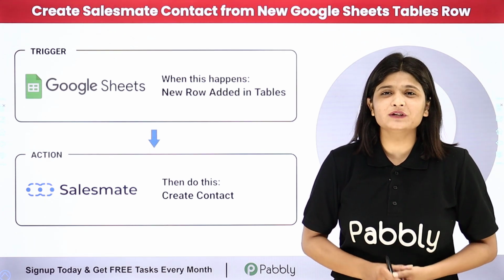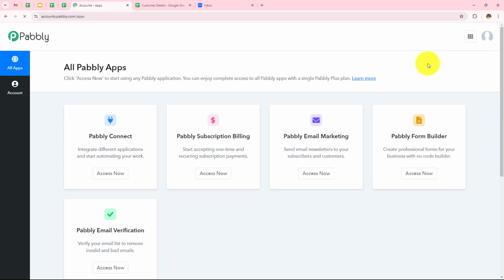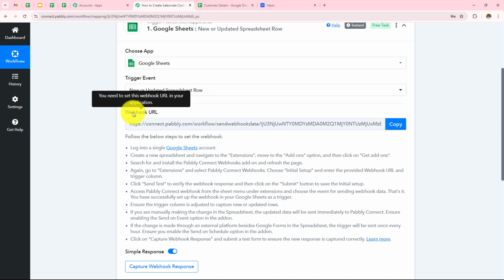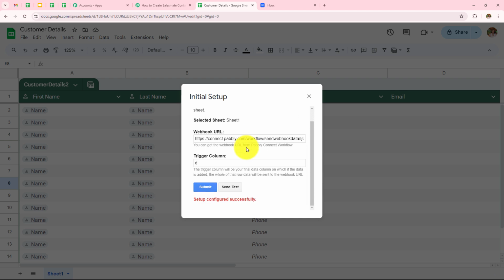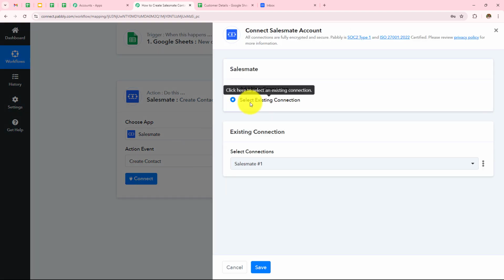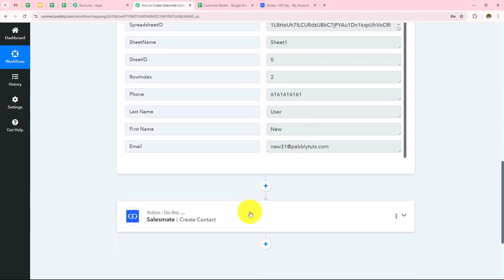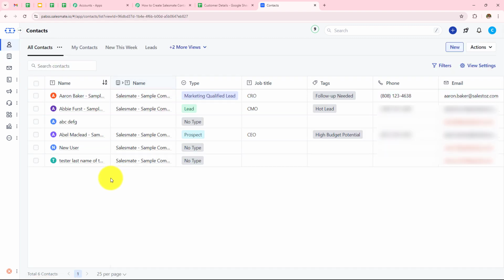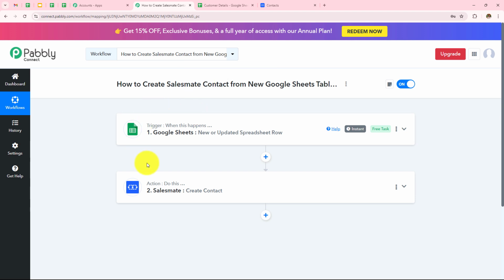How to Create Salesmate Contact from New Google Sheets Tables Row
In this tutorial, we'll guide you through the process of creating Salesmate contacts automatically from new Google Sheets table rows using Pabbly Connect. Google Sheets is a popular tool for organizing and managing data, while Salesmate is a CRM platform designed to enhance sales and customer relationship management.

Automation Overview:

Contact Creation: Automatically create new contacts in Salesmate whenever a new row is added to your Google Sheets.
Seamless Integration: Use Pabbly Connect to connect Google Sheets with Salesmate, streamlining your data flow.
Key Benefits:

Automated Contact Management: Save time by automating the process of adding contacts to Salesmate from Google Sheets.
Improved Sales Processes: With new contacts automatically added, your sales team can focus on engaging leads and closing deals.
By following this tutorial, you'll be able to automate the contact creation process, ensuring a smooth integration between Google Sheets and Salesmate.

Use Case:
Creating a Salesmate contact from a new Google Sheets table row is ideal for businesses that manage leads or customer information in spreadsheets. For example, a sales team might record new lead information in Google Sheets during events or from online forms. Automating the process to add these leads directly into Salesmate as contacts ensures that no potential client is missed and streamlines follow-up activities. This integration saves time, reduces manual entry errors, and ensures that all leads are promptly entered into the CRM, allowing for immediate action on sales opportunities.

Benefits of Pabbly Connect:

1. Automation: Save time, money, and resources by automating tasks.

2. Integration: Connect various web services to create efficient workflows.

3. Security: Enjoy industry-standard security for your data.

4. Scalability: Easily add new applications and services to your workflow.

5. Cost-effective: Choose from plans suitable for different business sizes, with no charges for internal tasks.